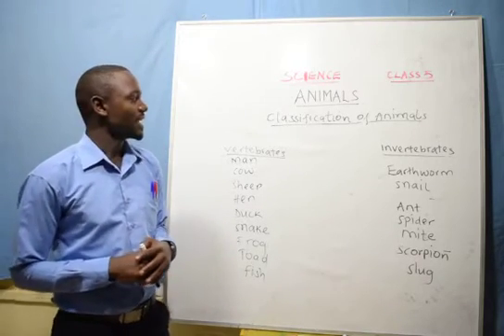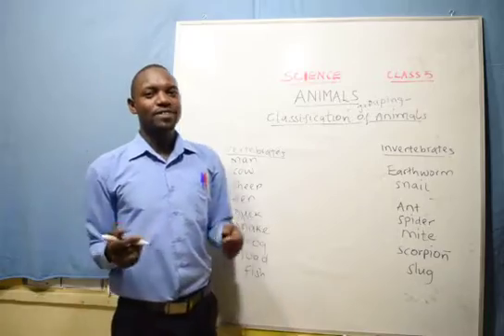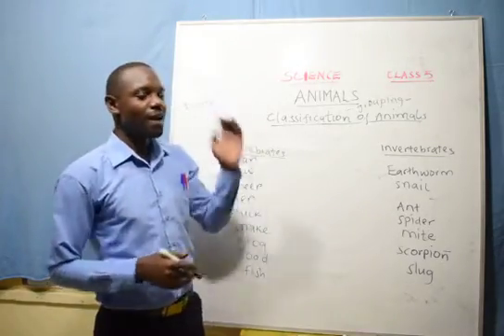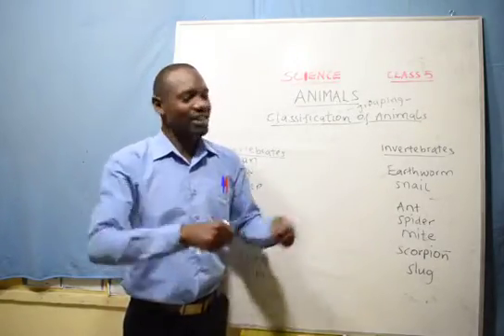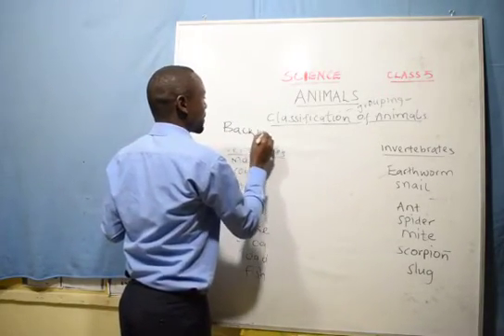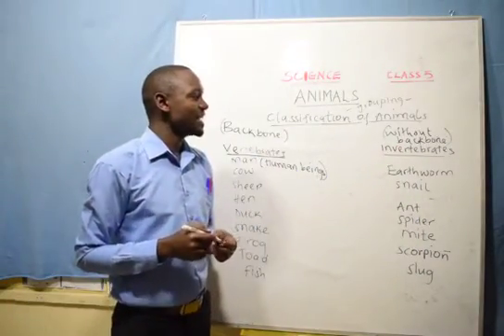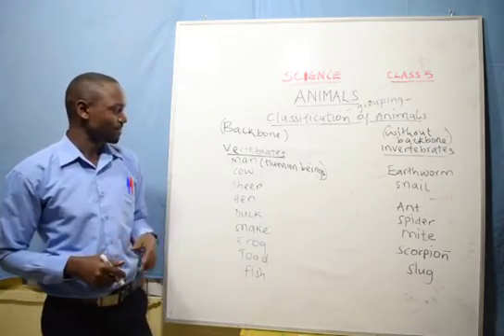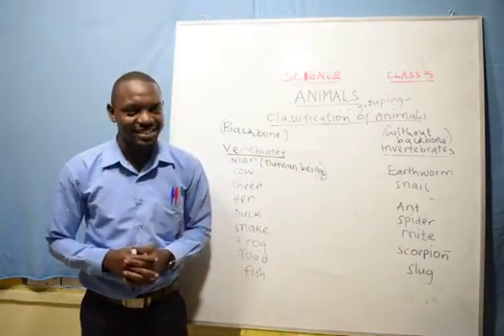Class 5 - Science (Animals)